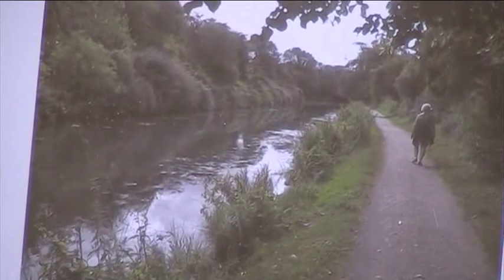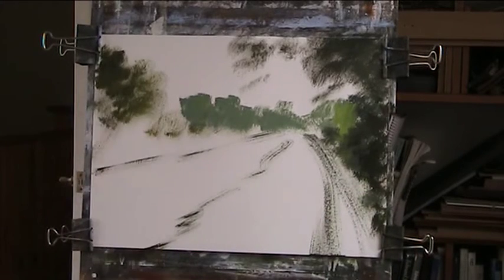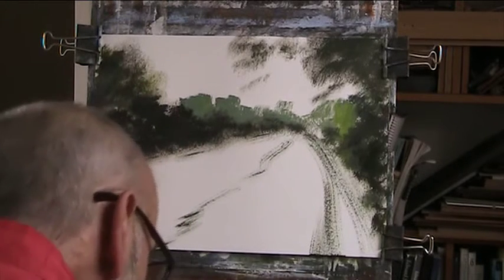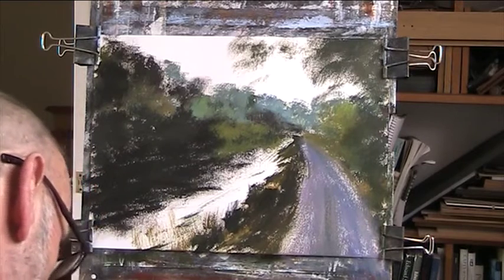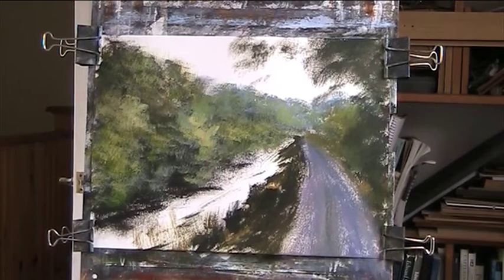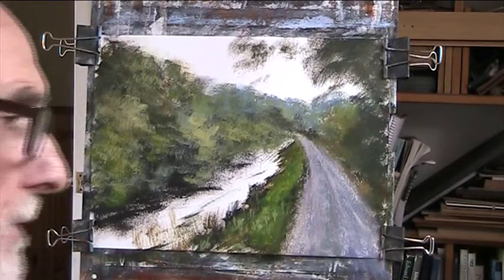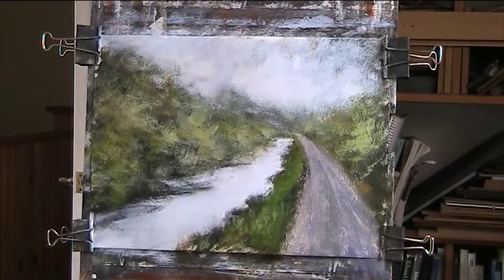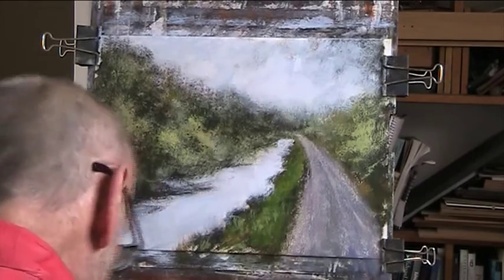Chichester Canal, Acrylic, Pt 1 of 2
Lots of green to sort out with this one.